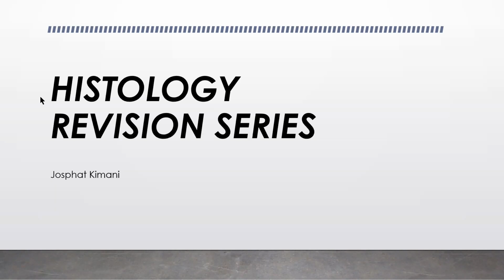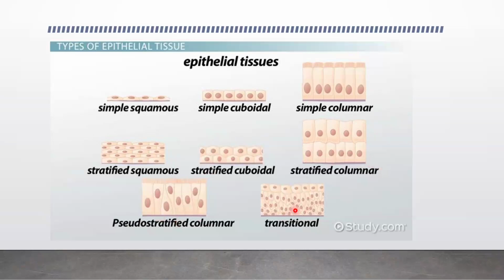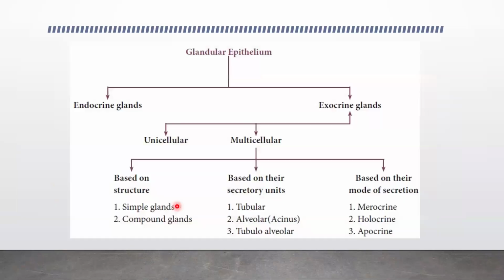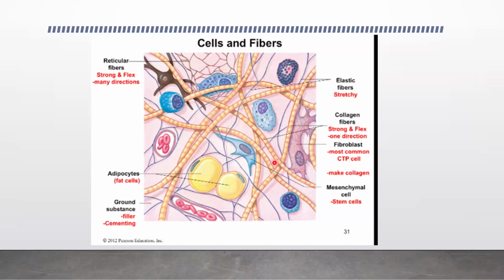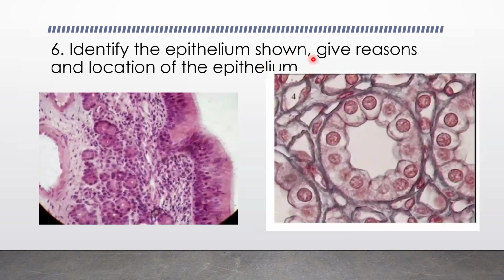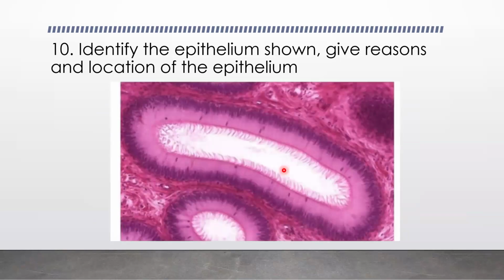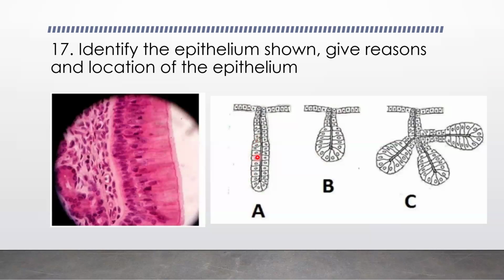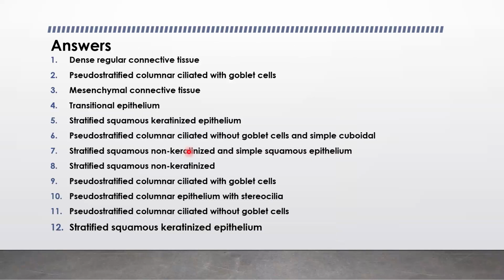HISTOLOGY REVISION SERIES 1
The videos takes students through revision of the lining and glandular epithelium and their location, connective tissue and their location and the most asked questions in exams.